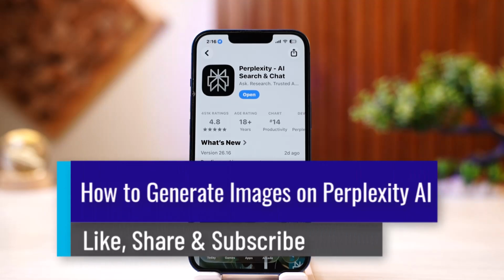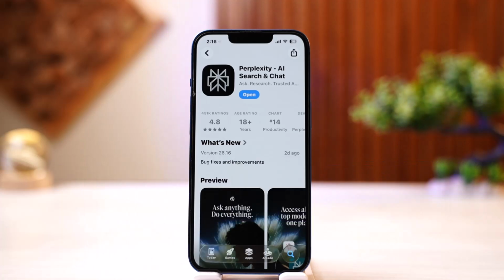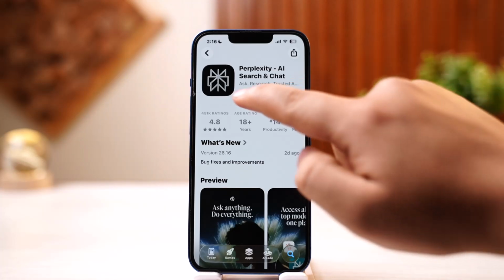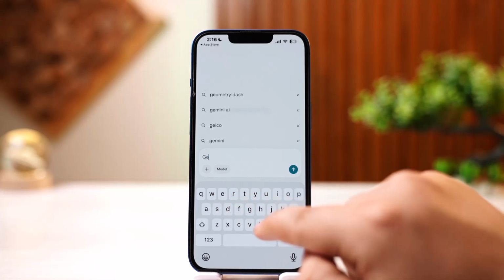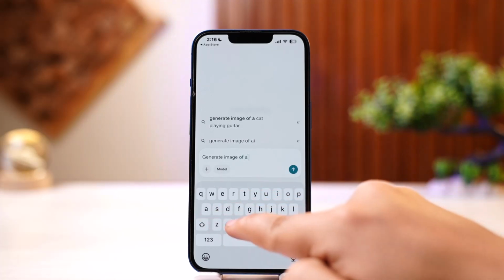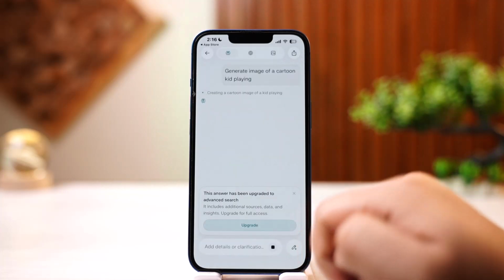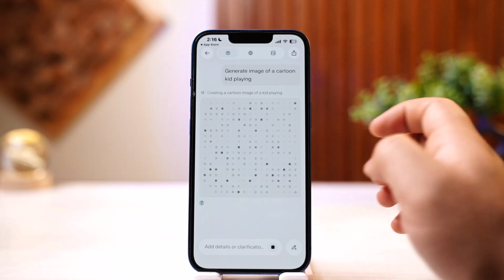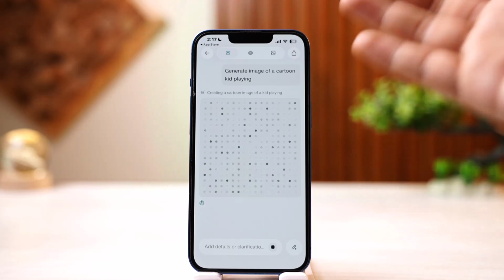How to Generate Images on Perplexity AI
Generating images on Perplexity AI is a powerful feature that allows you to turn your research queries into high-quality visuals. As of 2026, this capability is integrated directly into the search workflow, though full access to advanced image models remains a primary benefit of the **Perplexity Pro** and **Max** subscriptions.

To generate an image, follow these steps:

## Step-by-Step Generation
* **Open the Interface:** Launch the Perplexity AI app or go to **perplexity.ai** and ensure you are logged in.
* **Enter Your Prompt:** In the search bar, describe the image you want to create. Using specific keywords like "generate an image of..." or "create a picture of..." helps the AI recognize your intent immediately.
* **Generate and View:** Once the search results appear, look for the **"Generate Image"** button (often found in the sidebar or at the end of the text response). Click it to render the visual based on your prompt.
* **Refine or Download:** After the image appears, you can select **"Regenerate"** to try a different style or click the **Download** icon to save it to your device.

## Pro Features & Models
While free users may have limited access to basic generation during promotional periods, **Pro subscribers** ($20/month) gain significant advantages:
* **Model Selection:** You can choose between industry-leading models such as **FLUX.1.1 Pro**, **GPT Image 1.5** (the successor to DALL-E 3), and **Stable Diffusion 3.5**.
* **Higher Limits:** Pro users typically get a generous daily allowance for image generations, whereas free users are often restricted to text-only results or very limited "Pro Search" uses.
* **Style Control:** You can specify styles like "photorealistic," "cyberpunk," or "minimalist" to get more professional results.

## Quick Tips for Better Results
* **Be Descriptive:** Instead of "a car," try "a futuristic electric car driving through a neon-lit Tokyo street, 8k resolution, cinematic lighting."
* **Aspect Ratios:** If you are on the web version, look for settings to toggle between **Square**, **Landscape**, or **Portrait** orientations before generating.
* **Image-to-Image:** You can also upload an existing photo and ask the AI to "reimagine" it in a different style, a feature exclusive to the **Pro** and **Max** tiers.